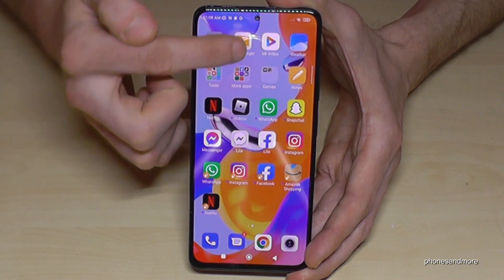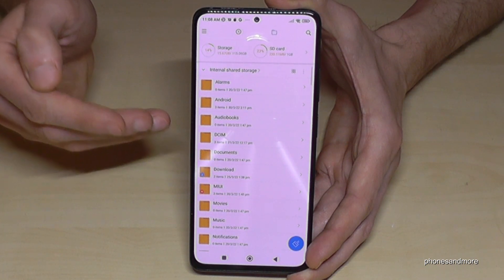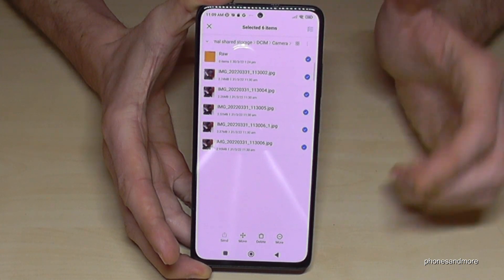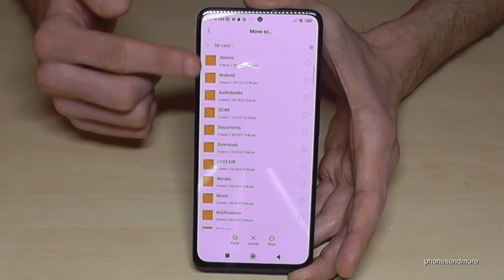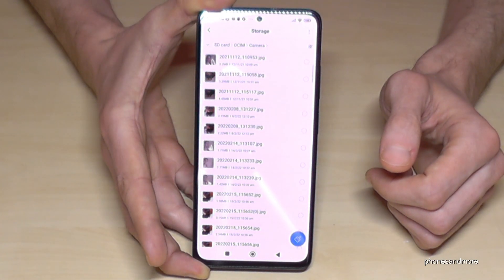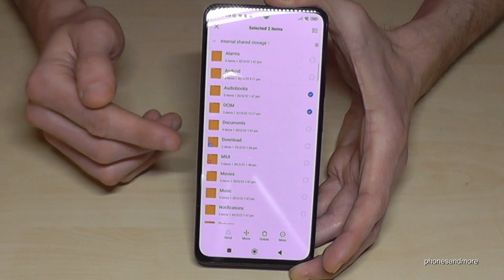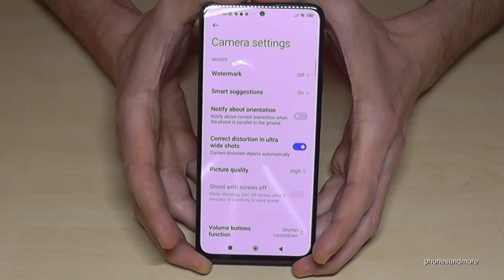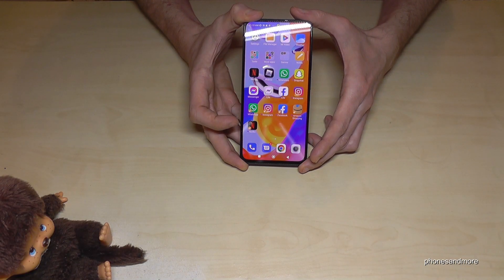Xiaomi Redmi Note 11 Pro (5G): How to transfer data from internal storage to micro SD card?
With this video, I want to show you, how you can transfer (copy or move) data from the internal storage to the microSD card of your Redmi Note 11 Pro and Redmi Note 11 Pro 5G.

I have used a Redmi Note 11 Pro for that video.